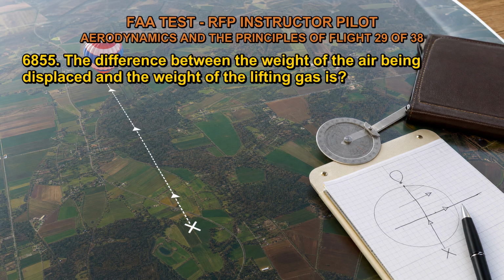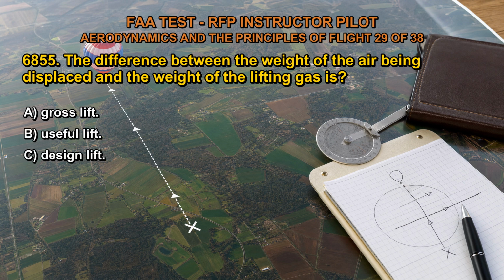FAA TEST-RFP INSTRUCTOR PILOT-AERODYNAMICS &PRINCIPLE OF FLIGHT Q6850,Q6854,Q6855,Q6638,Q6634(29-38)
Questions 6850, 6854, 6855, 6638, and 6634 cover hot air balloon performance, buoyancy, lift terminology, and basic airship aerodynamics. Question 6850 explains that a hot air balloon burner's efficiency decreases by approximately 4% for every 1,000 feet above Mean Sea Level (MSL) because lower air density reduces combustion efficiency. Question 6854 states that each 50°F of positive superheat below pressure height provides approximately 1% of static lift, illustrating how increasing the temperature inside the envelope improves balloon lift. Question 6855 defines gross lift as the difference between the weight of the displaced air and the weight of the lifting gas, representing the total lifting force available before accounting for the balloon’s own weight and payload. Question 6638 explains that an airship with a small fineness ratio (short, wide hull) experiences greater frictional drag because its plump shape exposes more surface area to airflow. Question 6634 applies Archimedes’ Principle, explaining that an airship floats when the buoyant force equals the difference between the airship’s weight and the weight of the displaced volume of air, establishing equilibrium in flight. Together, Questions 6850, 6854, 6855, 6638, and 6634 provide a comprehensive understanding of lighter-than-air aircraft performance, balloon lift calculations, burner efficiency, airship buoyancy, and aerodynamic drag, making these concepts essential for the FAA Private Pilot Knowledge Test, Commercial Pilot, CFI, Balloon Rating, Airship Rating, and ATP examinations.